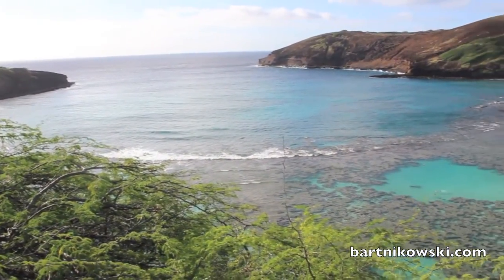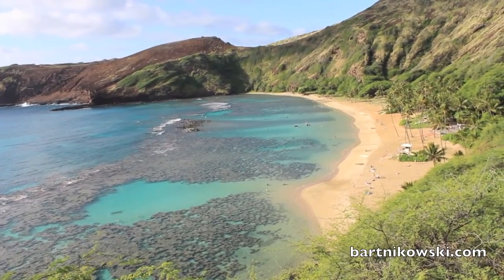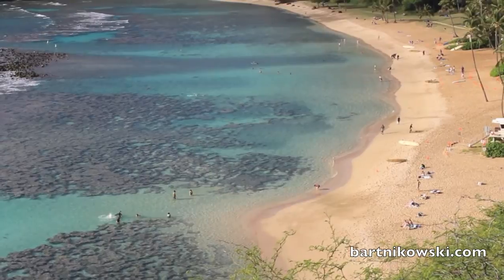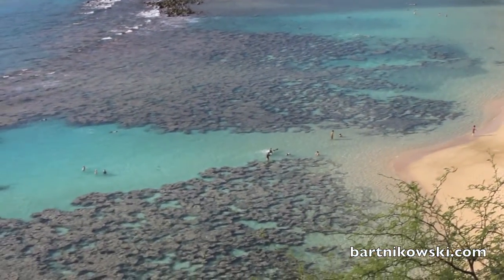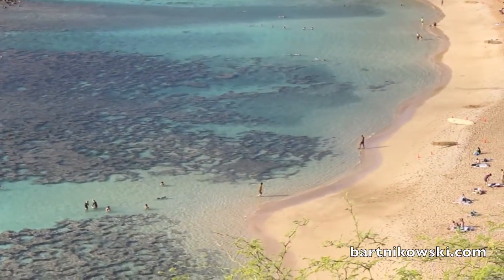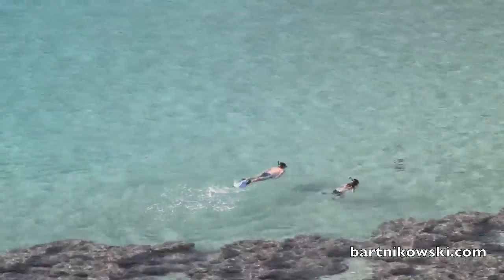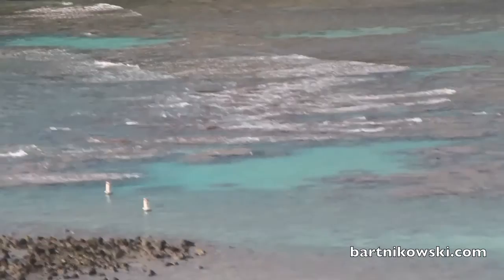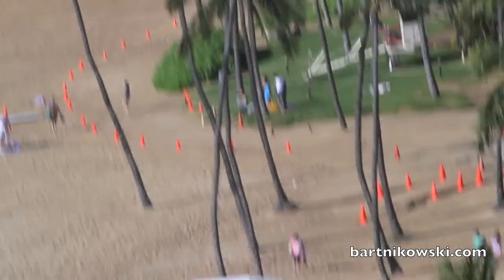Oahu Things to Do, Hanauma Bay, Hawaii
Yes this is Oahu, get out of bed and get to Hanauma Bay, 12 miles from Honolulu on the east side of the island before 9AM or for sunrise, it's spectacular!

You'll have the beach to yourself and this place is one of the most amazing beaches in all of Hawaii, you can't miss it.

But really, you can get your own sandy beach and swim and snorkel with the tons of fish here when you are here before 9AM on the most amazing beach of Oahu. By midday it is crowded with tourists.

Big tip: if you want to see Hawaii and especially Oahu in all its divine glory get up for sunrise and stay out of traffic you will be rewarded.

Love to discover new places to travel?

Get tons more Hawaii information
Go here to see it on Big Island, Hawaii, Oahu, and Kauai
New issue:
Live in Hawaii